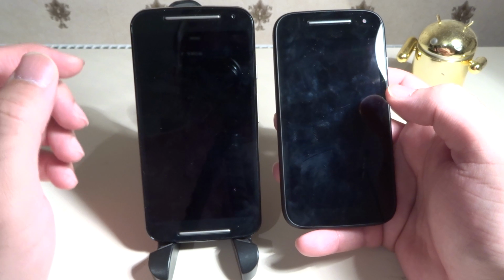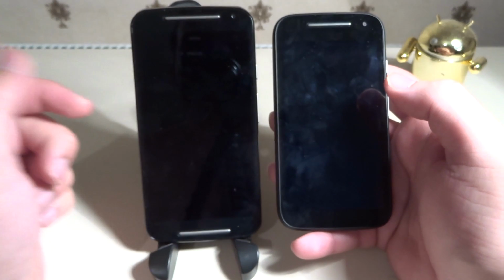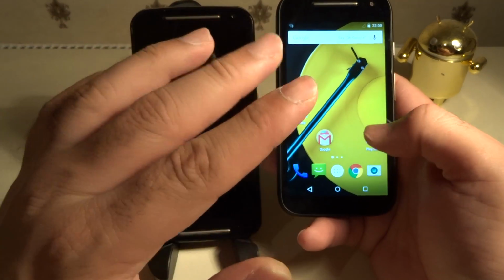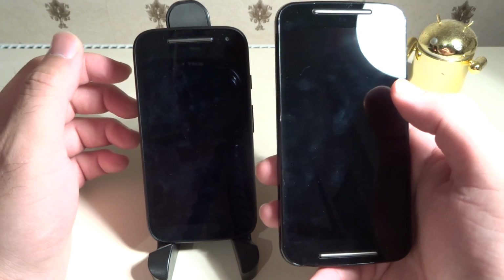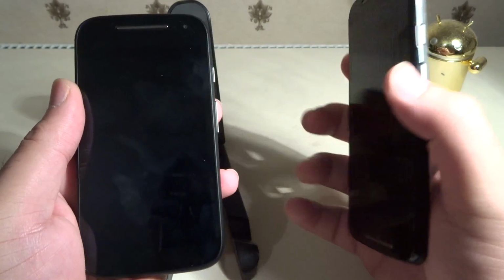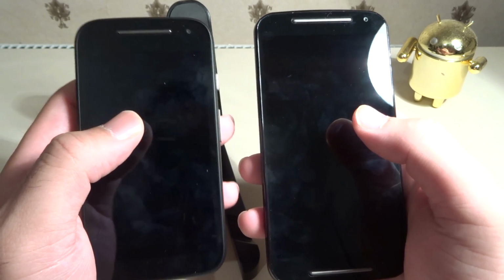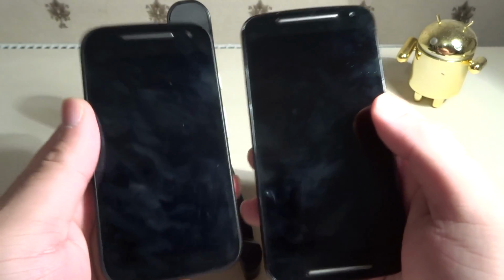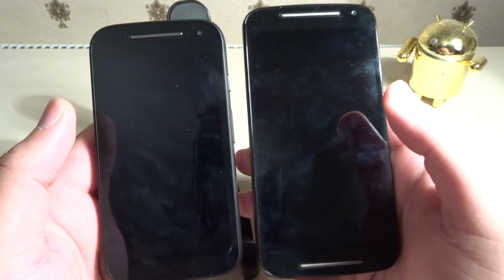Moto G ( 2014) v Moto E ( 2015) - Which is Better?